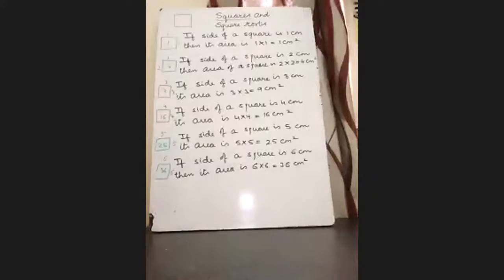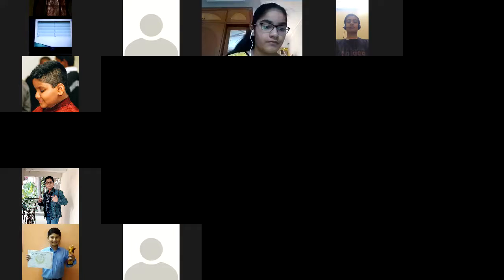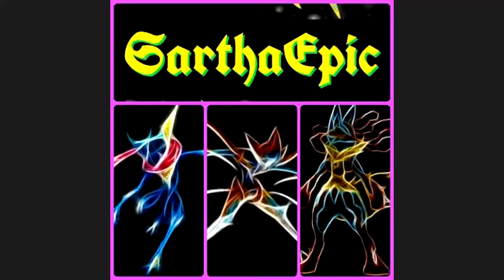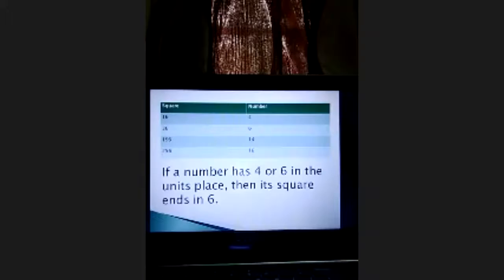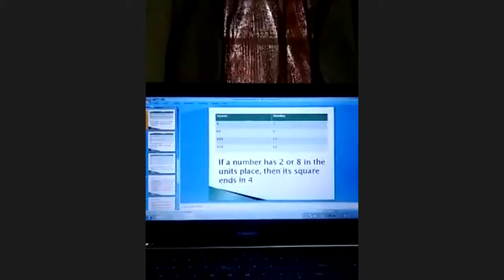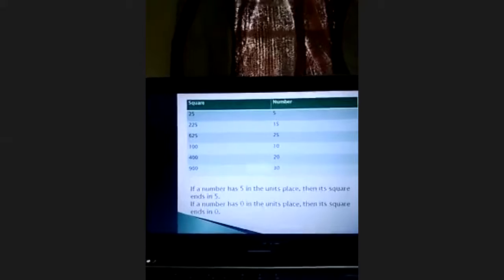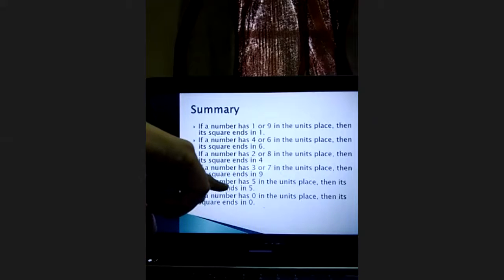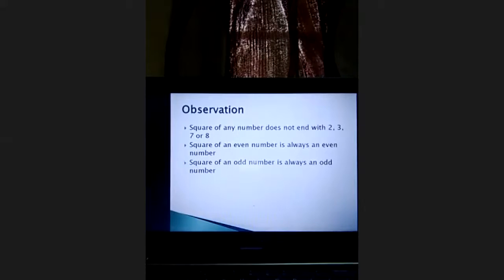Zoom Class dt-11.05.20 , Topic : Introductory Class of Squares and Square roots -2